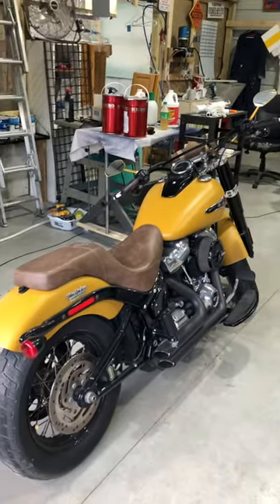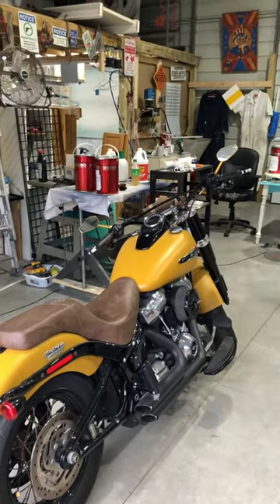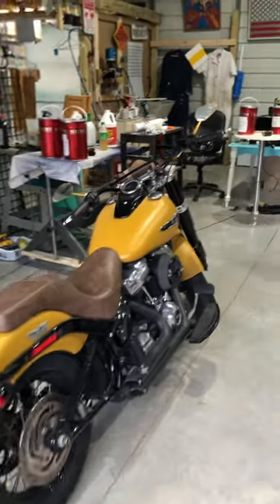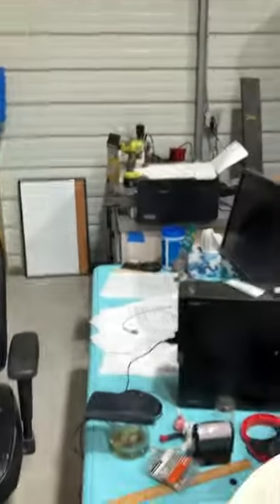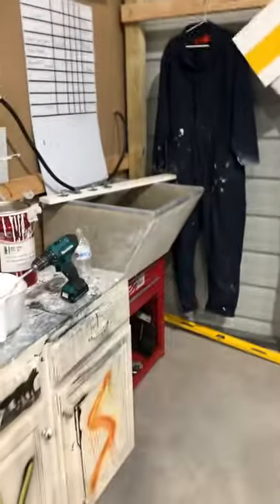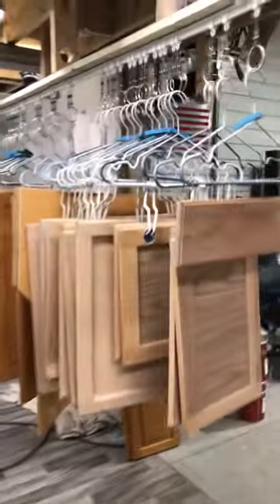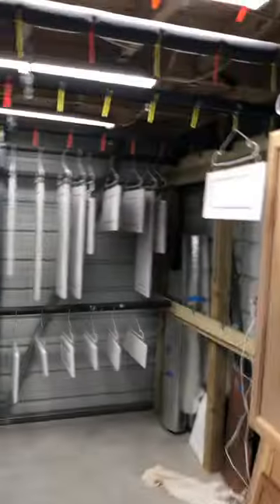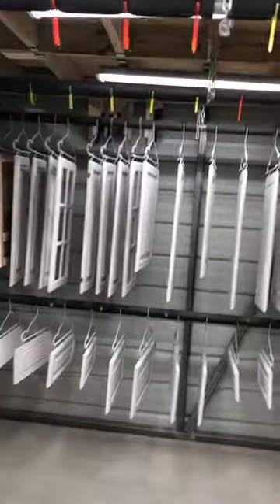Repaint Florida Umatilla Shop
Kitchen cabinet painting shop in Umatilla Fl serving Central Florida including Daytona Beach, New Smyrna , DeLand, Eustis, Mt Dora & The Villages